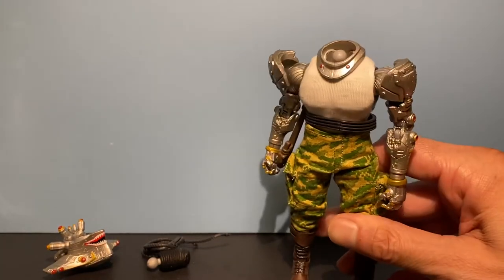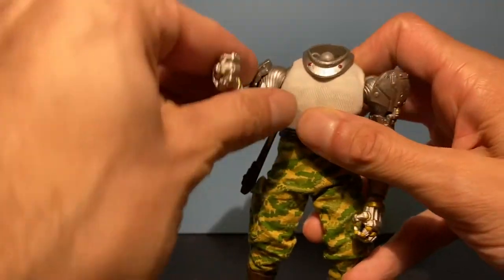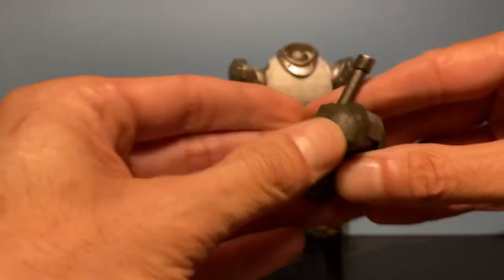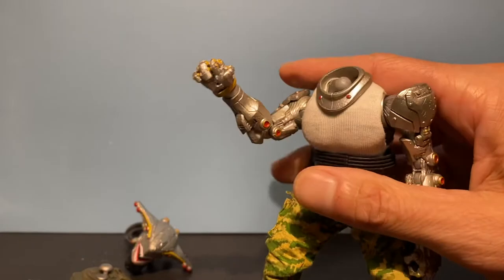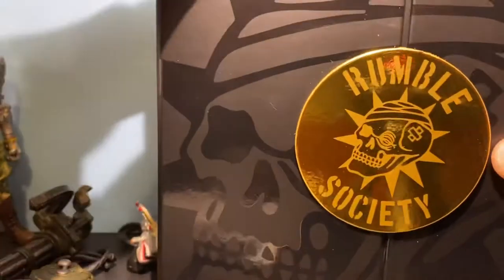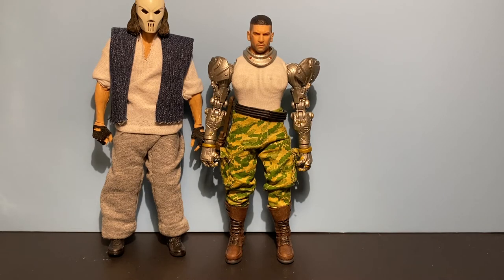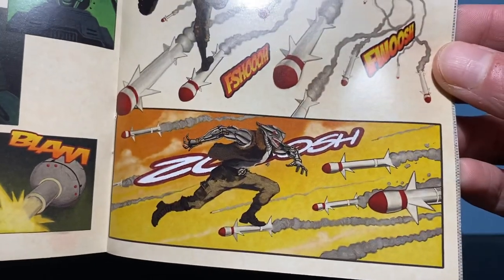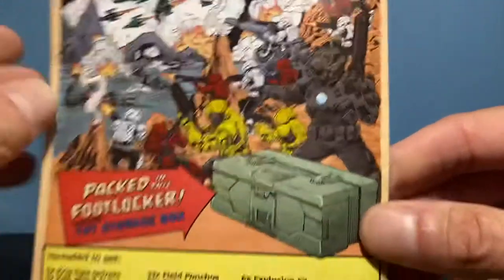Mezcotoyz One 12 Collective Hawk P 40 Rumble Society Exclusive Review!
Welcome Back! In this video we take an in-depth look at Mezcotoyz One:12 Collective Hawk P-40 Rumble Society Exclusive! What an amazing figure this turned out to be by the creative minds at Mezcotoyz. This figure is Packed with accessories and weaponry with NEW Blast effects and so much more! Mezco keeps pumping out hit after hit figure, and each one seems better than the last!

Of course we cover all the basics and do a little customization during the video as well! Be sure to watch these videos in their entirety so you don’t miss anything!! Thank you again everyone!!!